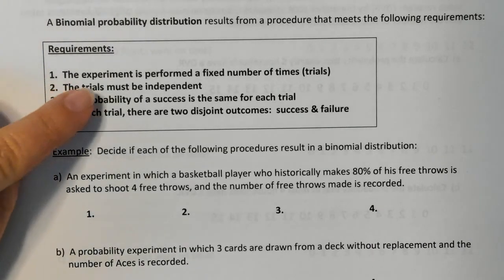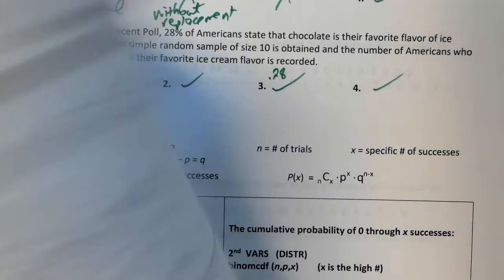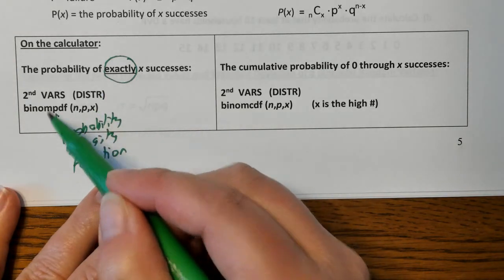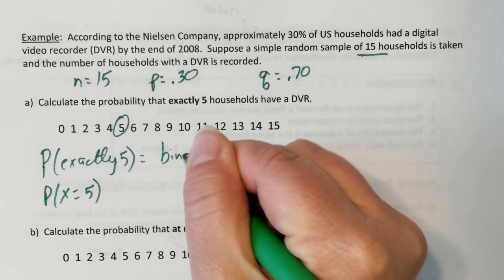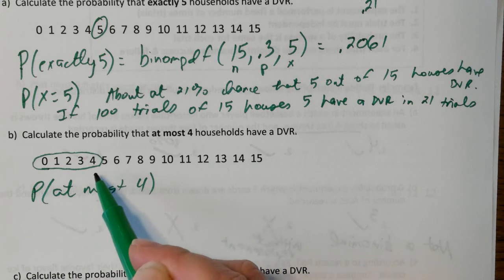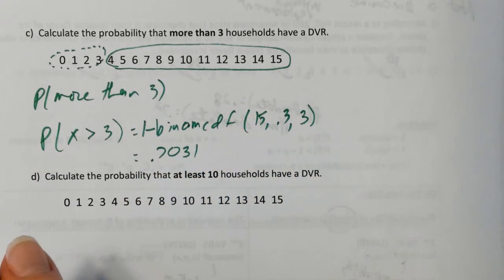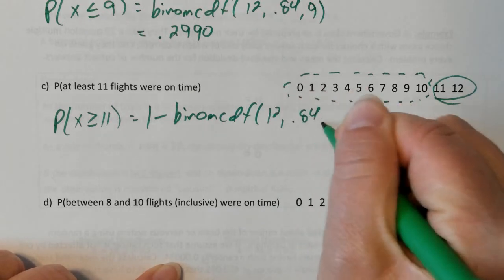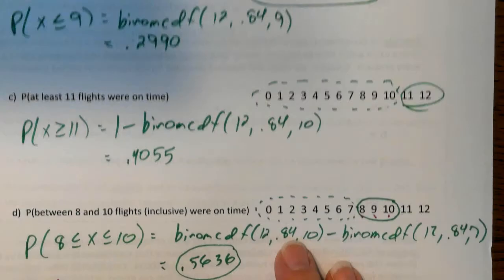6 2 Video #1 Binomial Distributions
How to determine if a scenario is a binomial distribution and calculate probabilities with TI calculator.